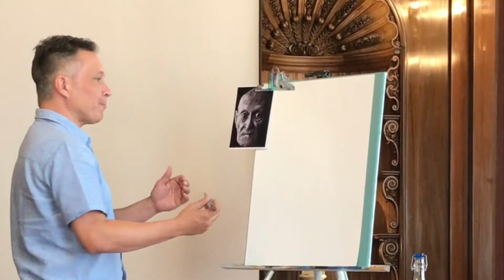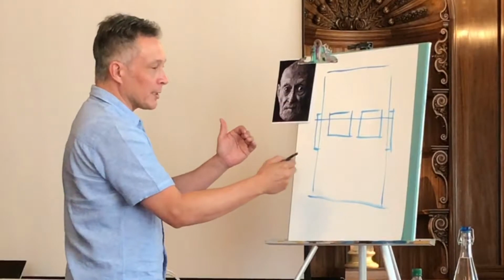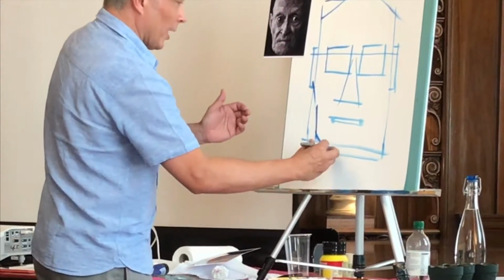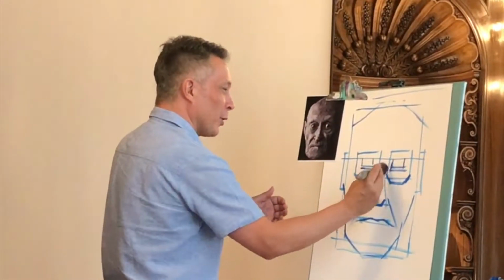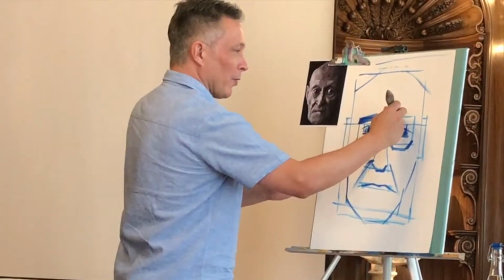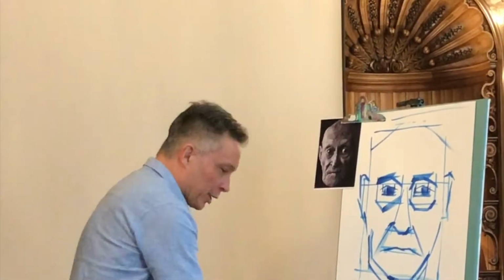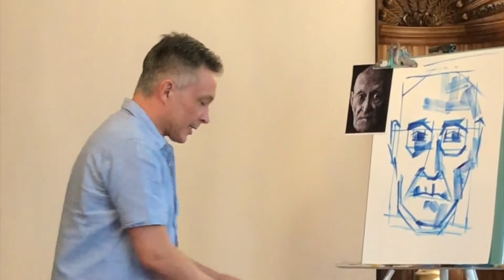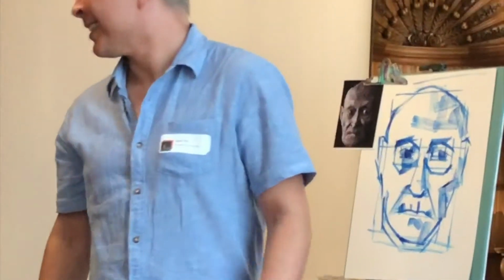Robot portrait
Art workshop for the PTI, Prince's Teaching Institute, for their Subject Leadership Day 2019 at Mercer Hall, London.
Exercise to simplify a drawn portrait by using the 'Robot'.